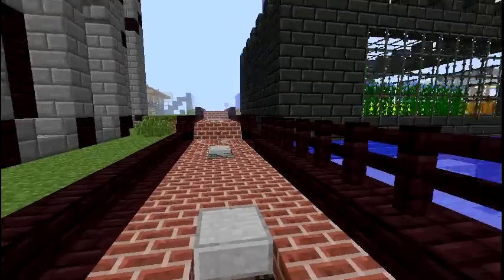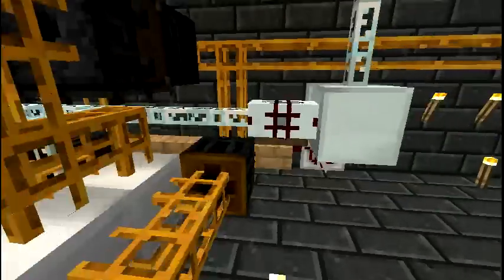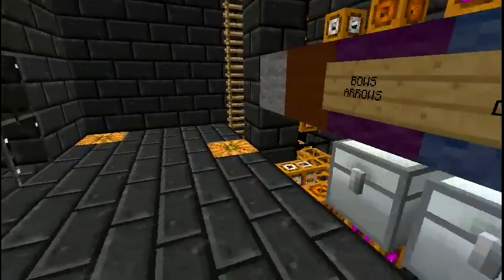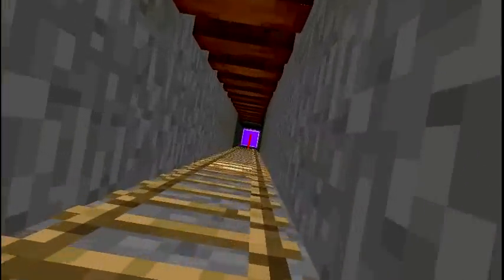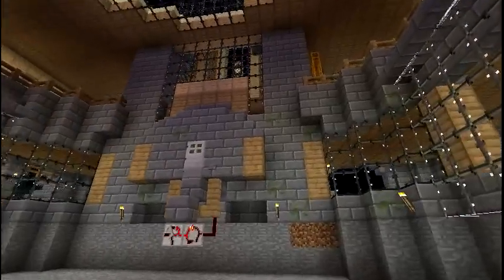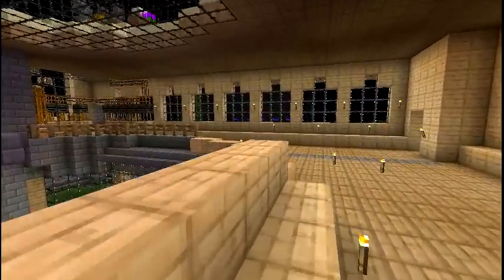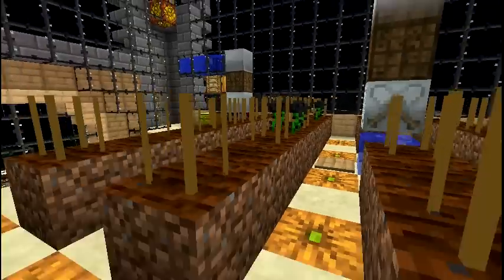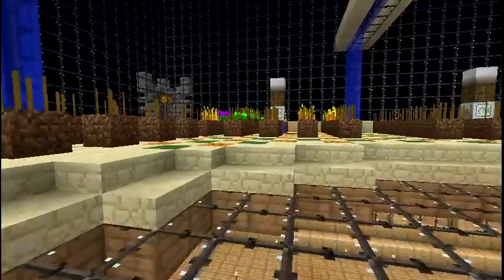EN: Our lair and the new farm | Neceros Server Update ep3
Showing the latest stuff we've built on the server and a small shout-out.

DFTBA!